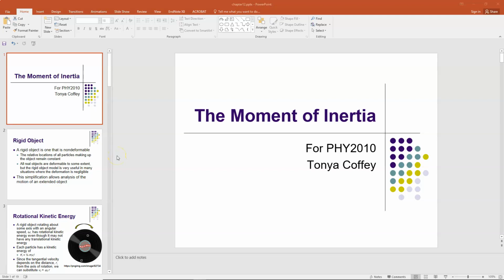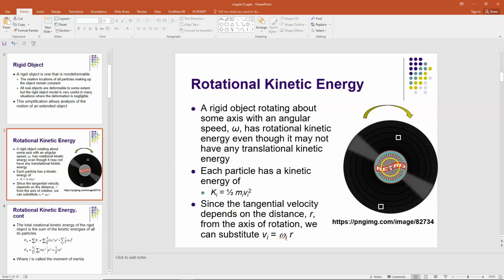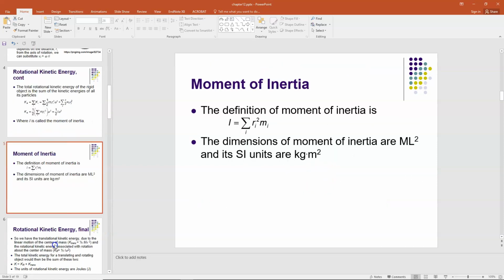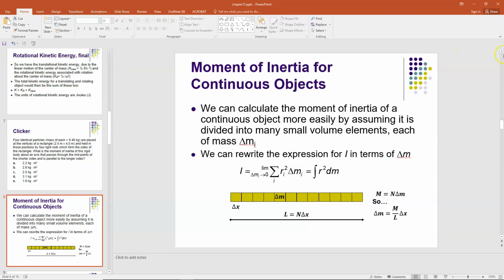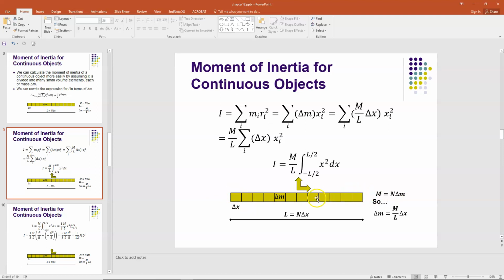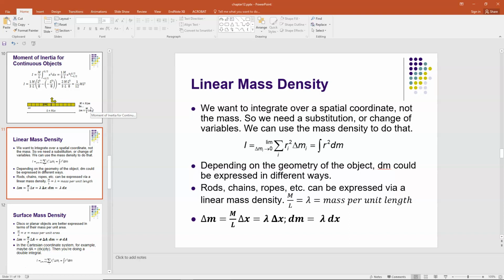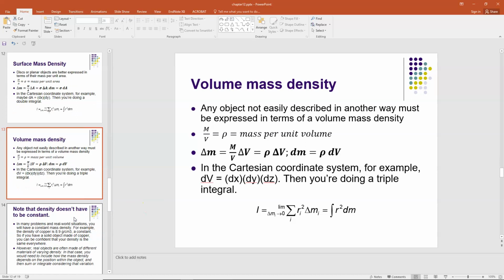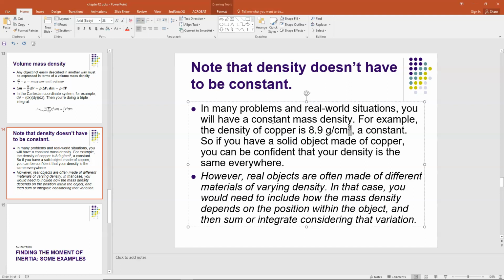Intro to Moment of Inertia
In this video, I derive the expression for the moment of inertia of a rotating, rigid object.